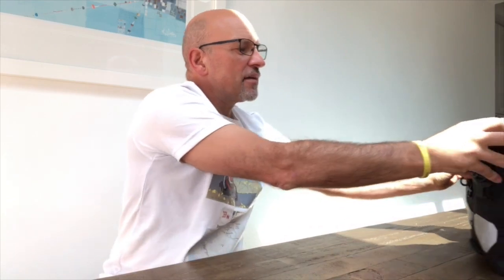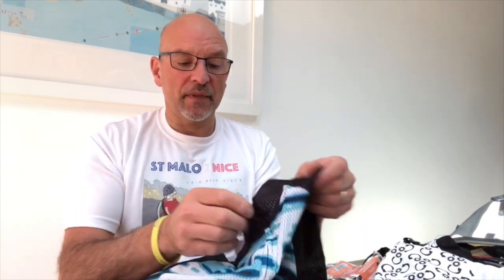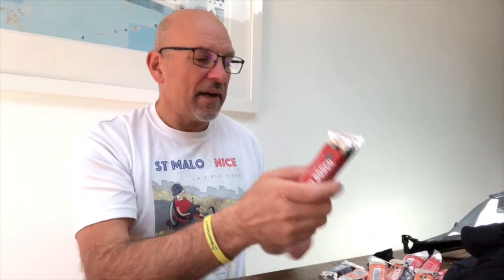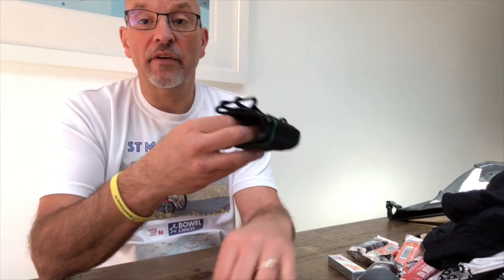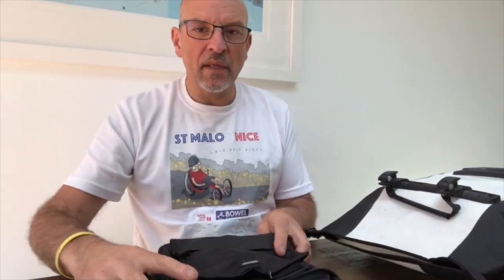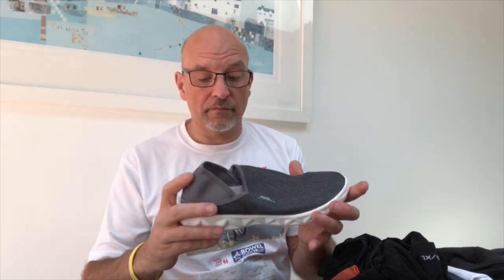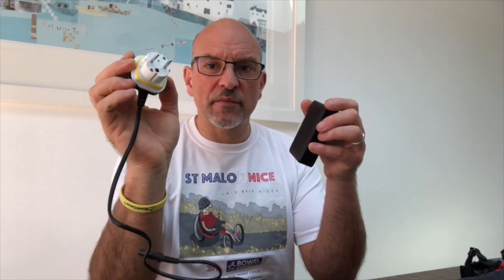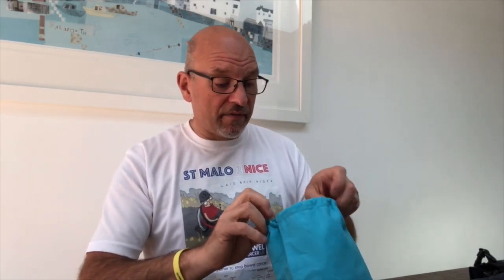Ice Trike Sprint Luggage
My luggage for my Solo Trike ride for Bowel Cancer UK . Ride from St Malo 2 Nice over 12 days in May
You can follow me via a live link on my where you can also make a donation if you would like . Let me know if you have any comments This video is about Ice Trike Sprint Luggage